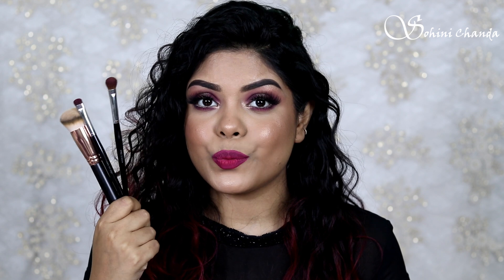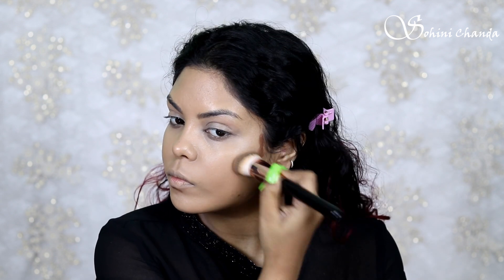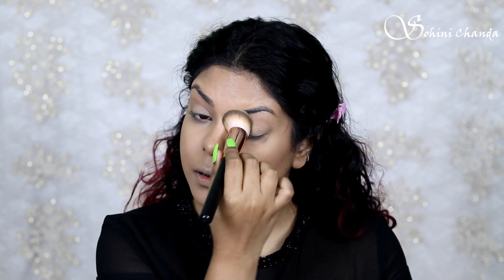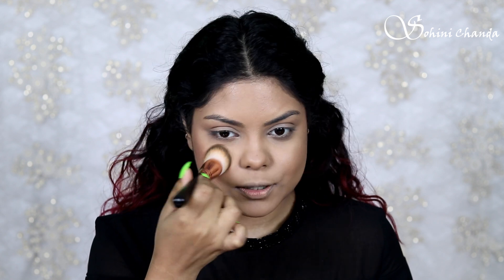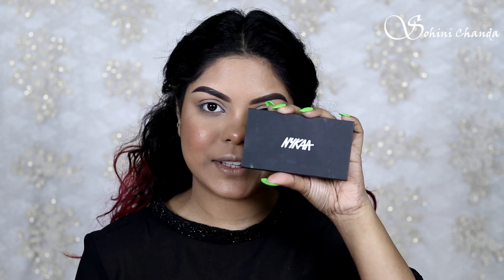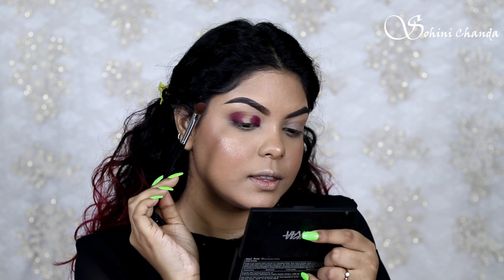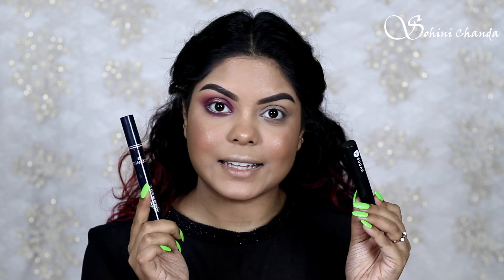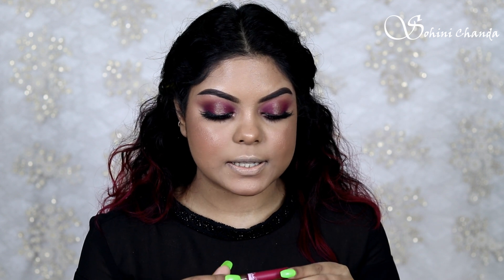Saraswati Pujo Makeup Tutorial | Sohini Chanda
My Equipment -
Camera - Canon 80D

TAKECARE